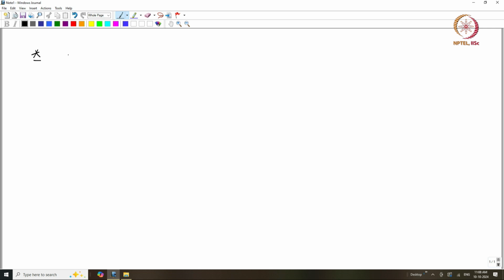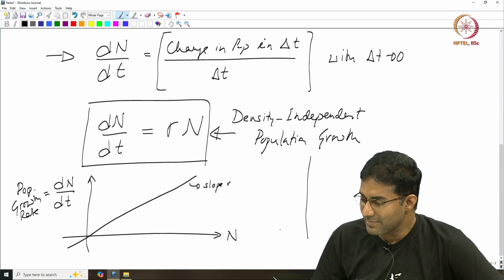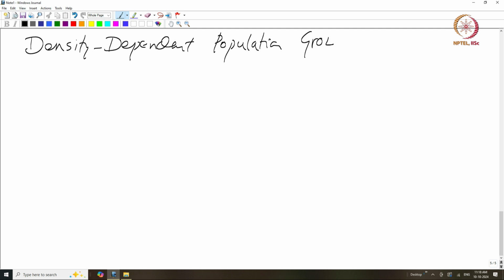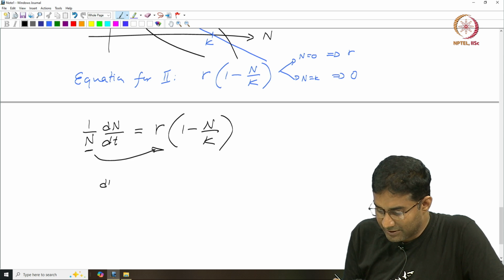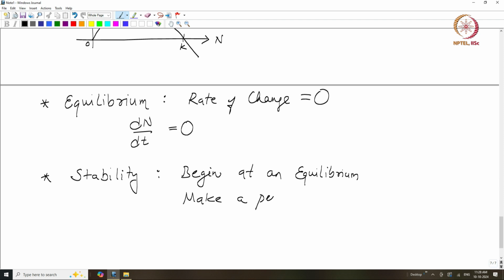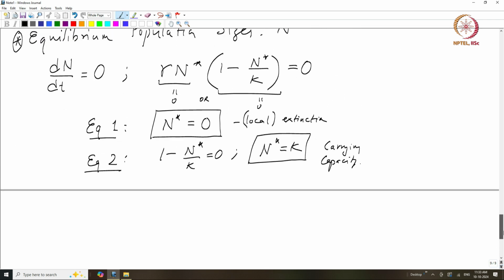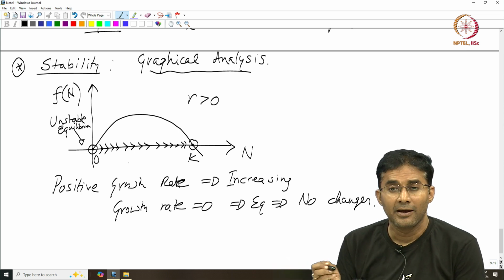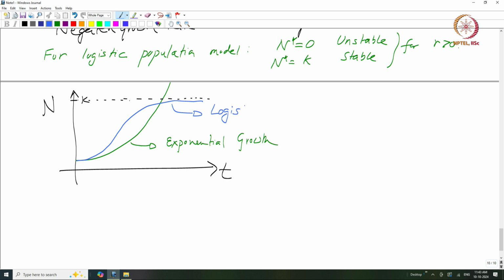Lec 15 Density dependent growth (Continuous time; logistic model)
population growth rate, per-capita growth rate, exponential growth, continuous time differential equations, logistic model, equilibrium solutions.